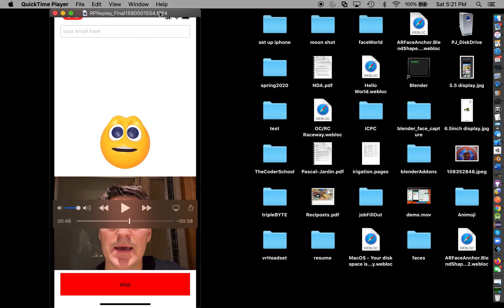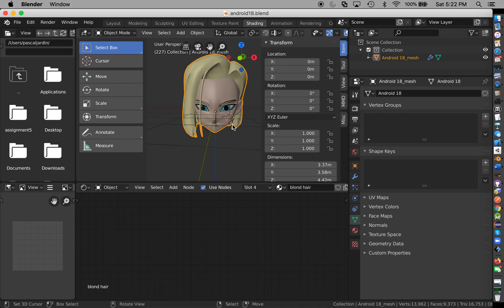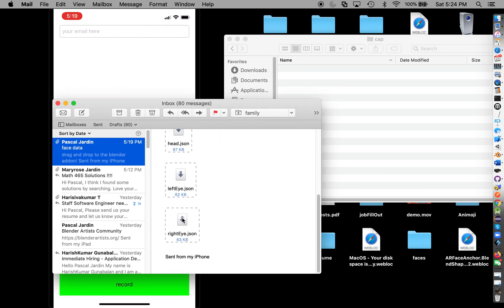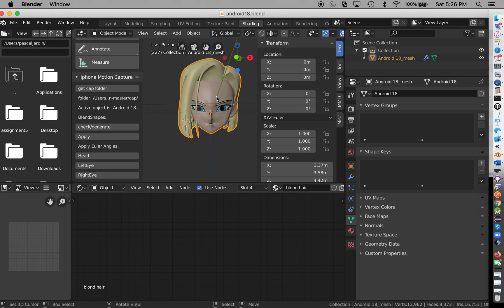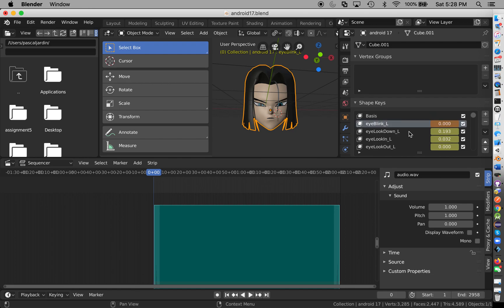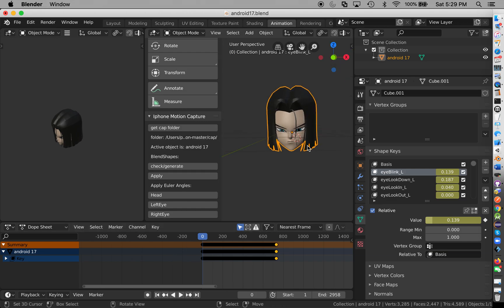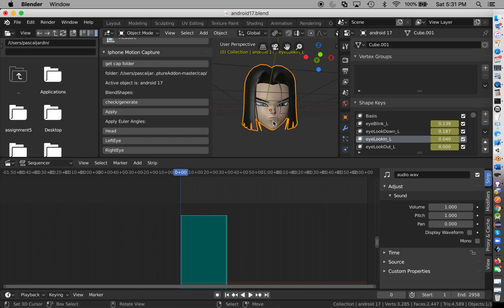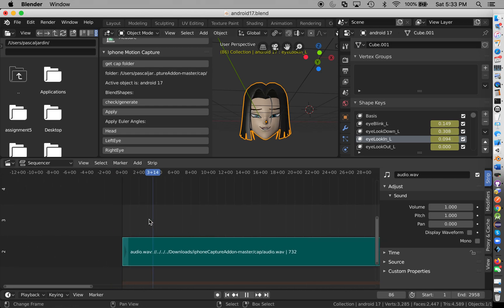BMC: Blender Motion Capture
I created a free app for iphone X and a blender add-on to import facial data into blender!!